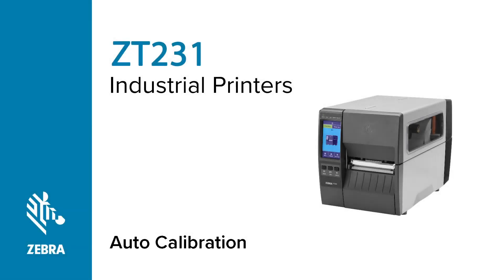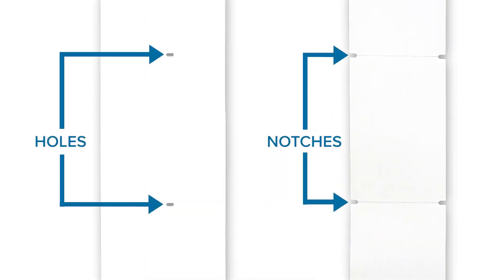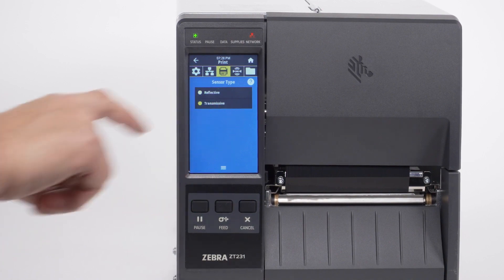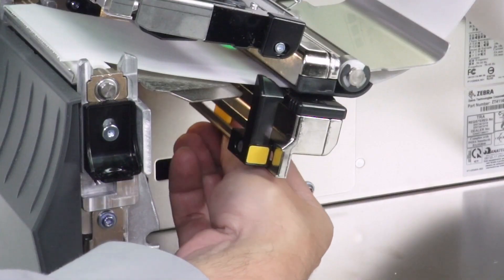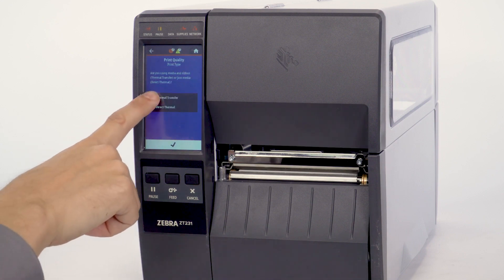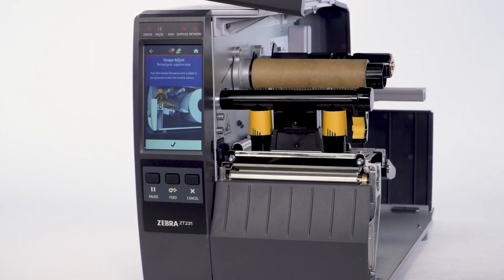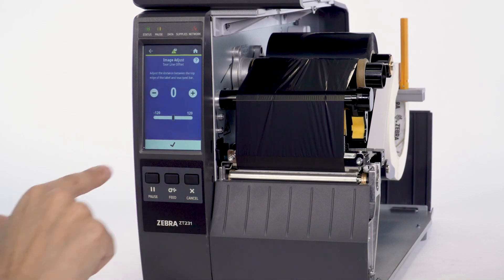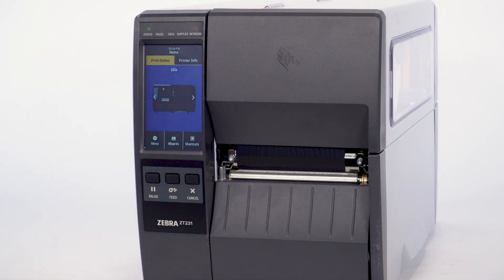How to Auto Calibrate the Zebra ZT231